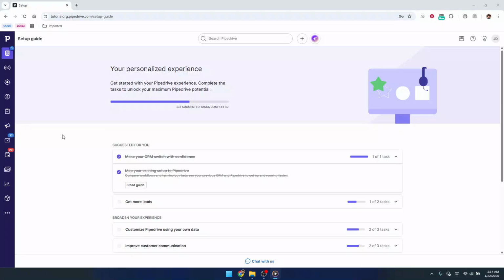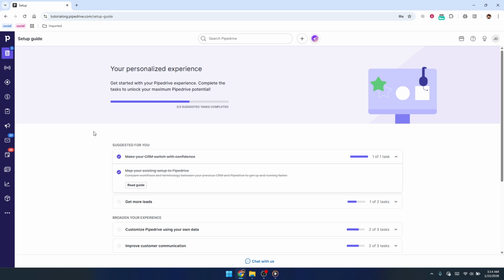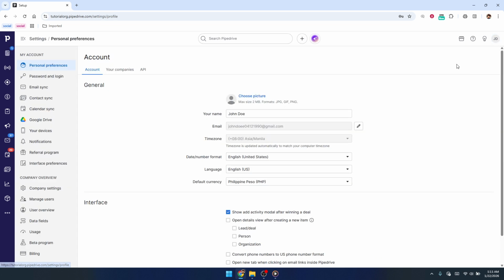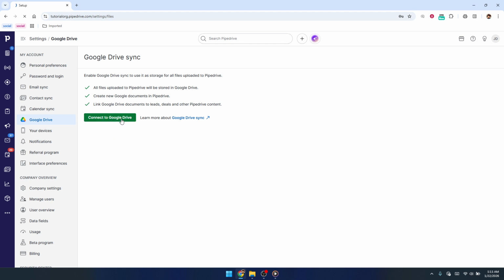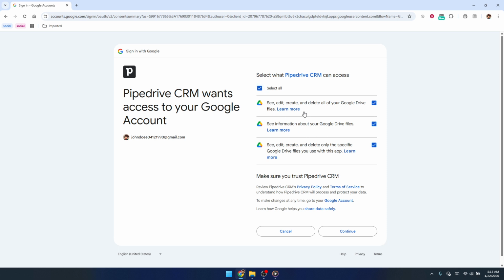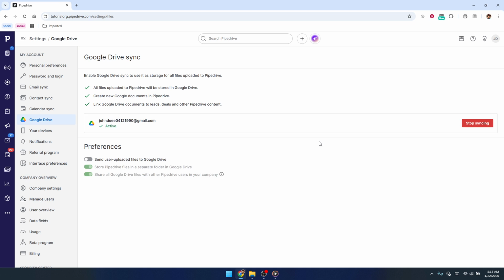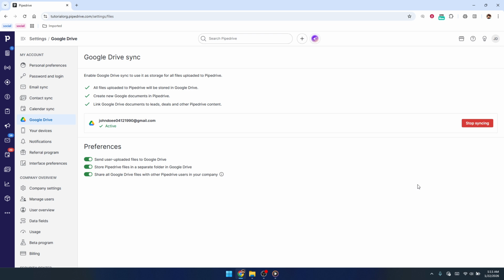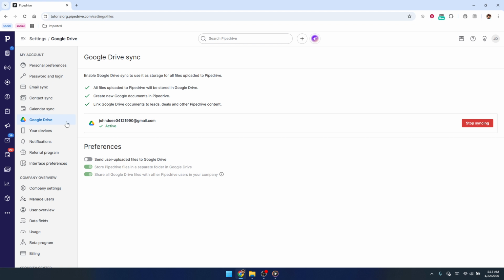How To Link Google Drive To Pipedrive [2026 Guide]